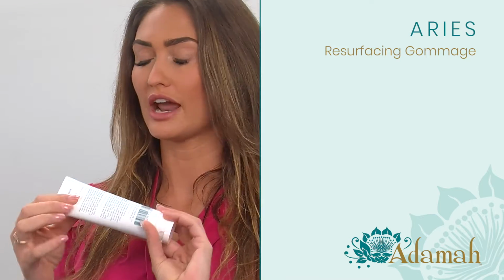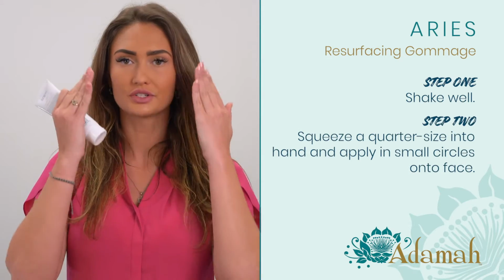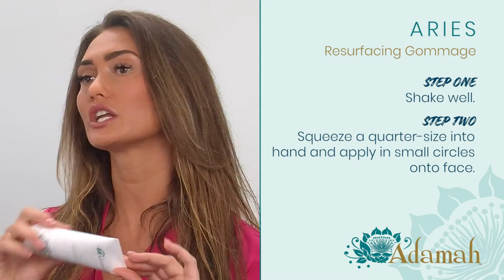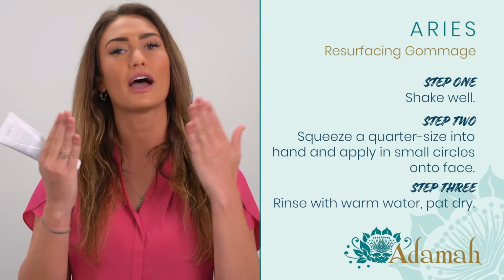How To Use Aries Resurfacing Gommage